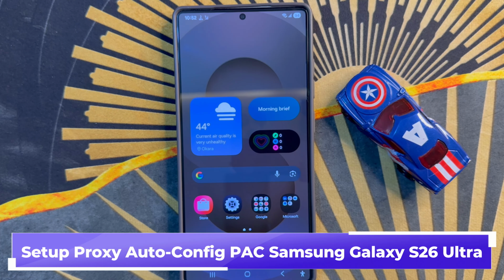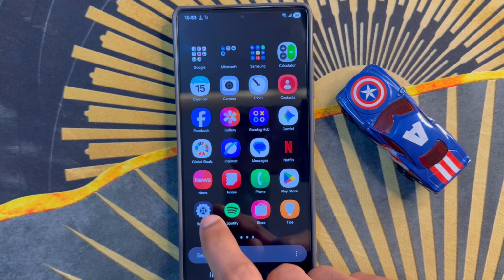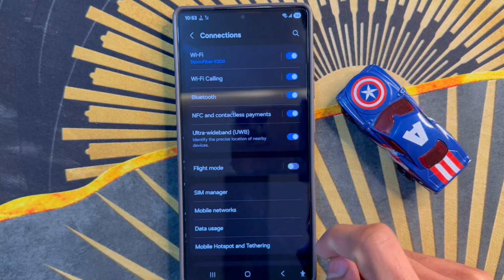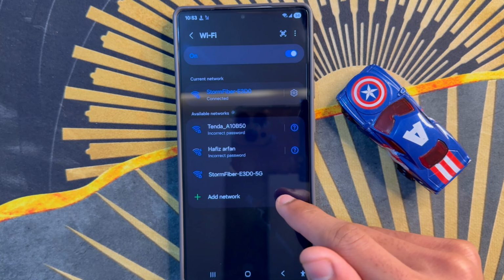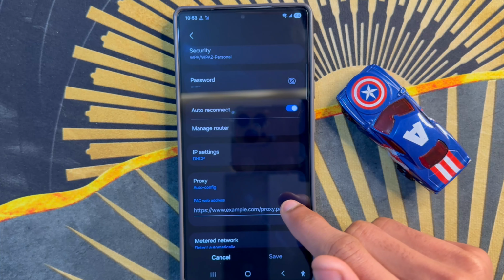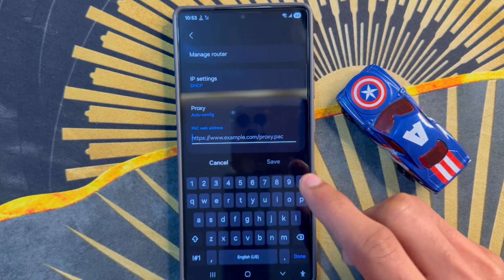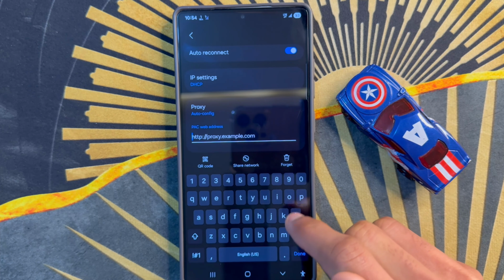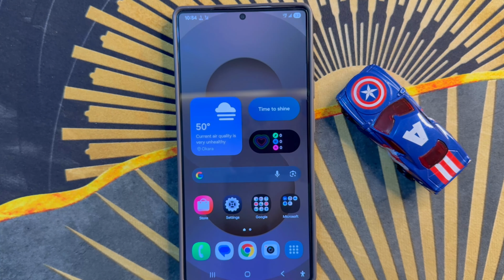How to Setup Proxy Auto-Config PAC Samsung Galaxy S26 Ultra